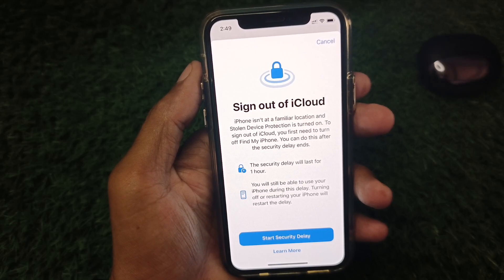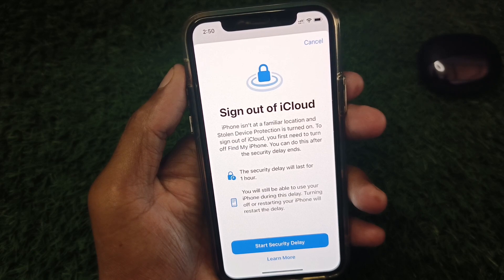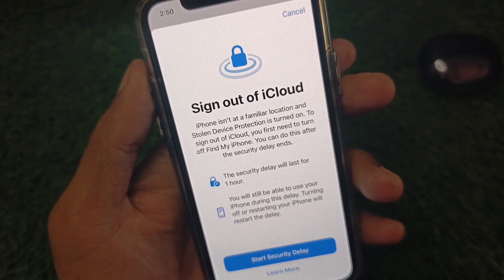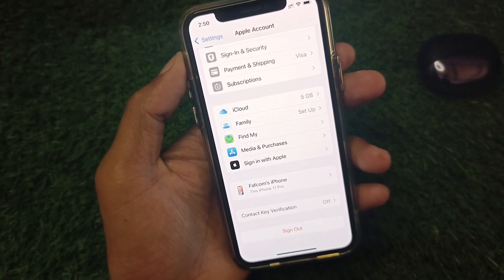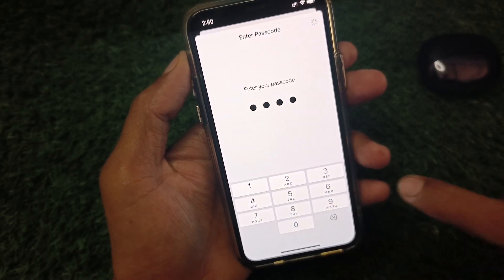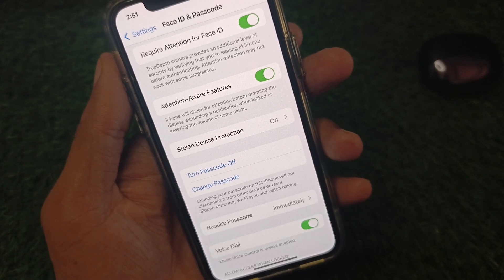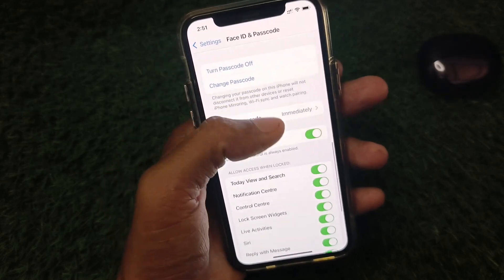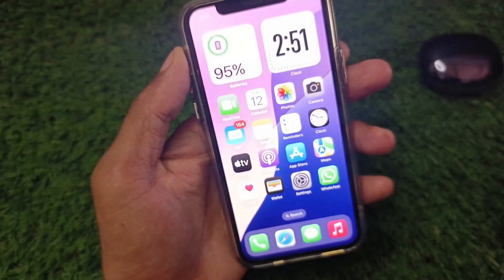How to Sign Out of iCloud Without Security Delay on iPhone/iPad iOS 18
Welcome to our step-by-step guide on how to sign out of your iCloud account without experiencing a security delay on your iPhone or iPad running iOS 18. 📱✨ In this video, we walk you through the process to quickly and efficiently sign out, ensuring you can access your device without any unnecessary delays. Whether you're preparing to sell your device or just need to sign out for other reasons, we've got you covered. Follow along as we simplify each step for you.